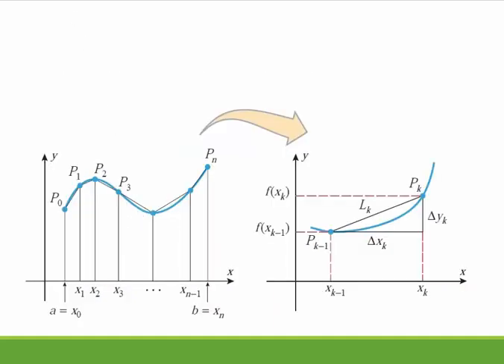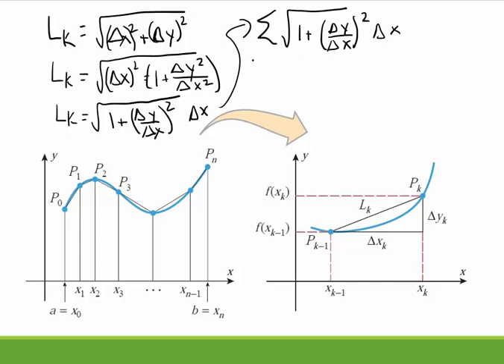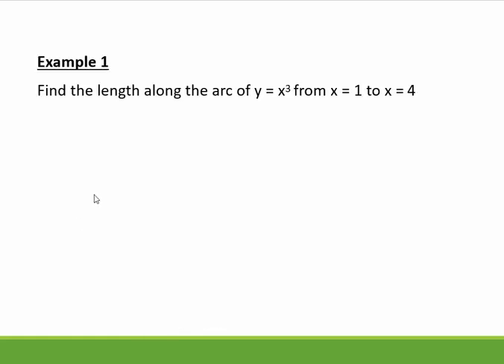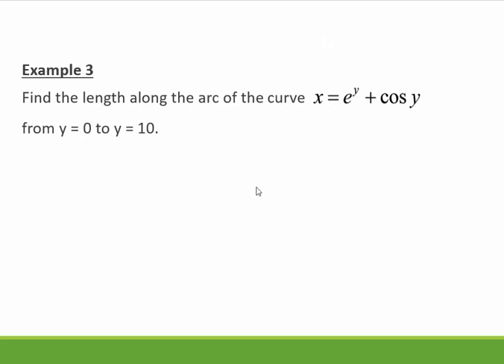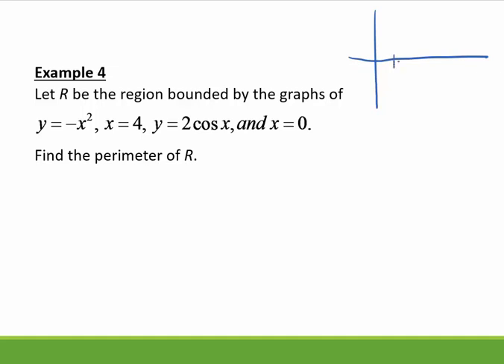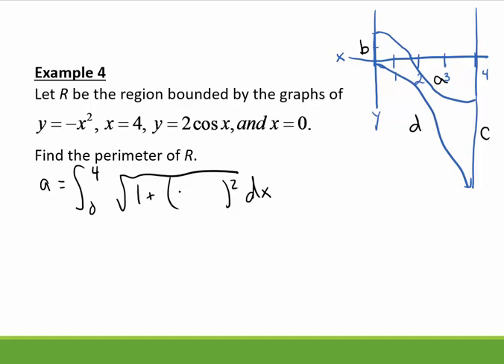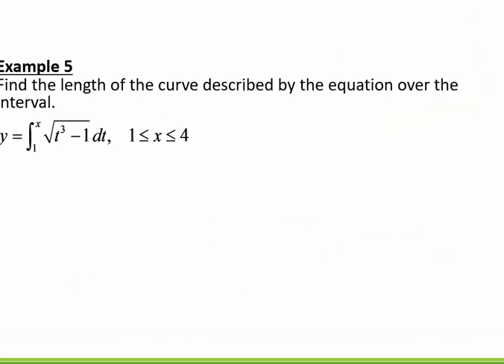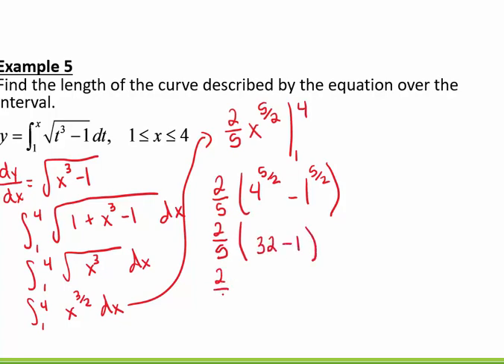8 4 Arc Length